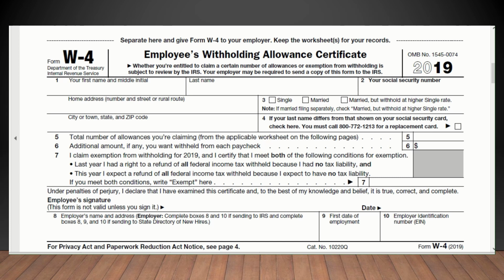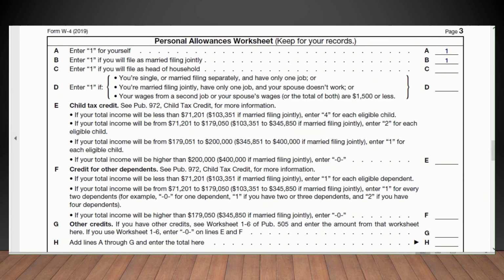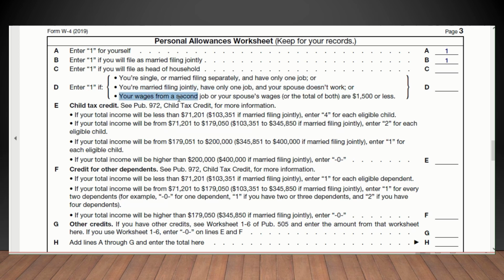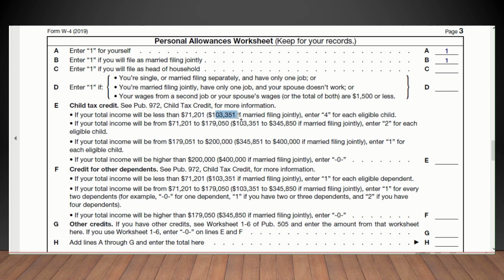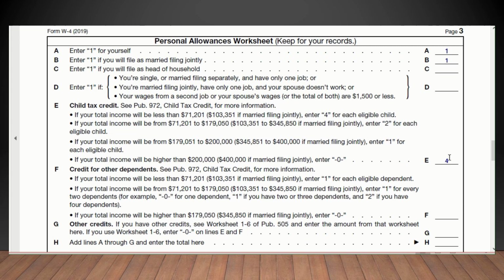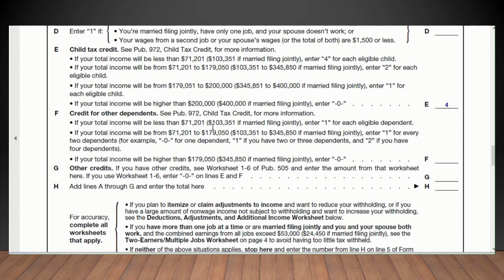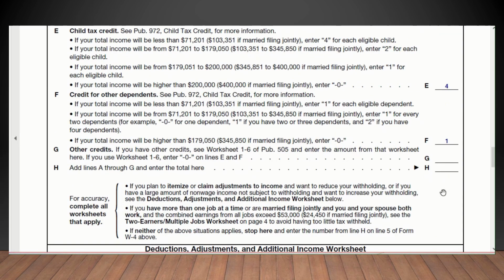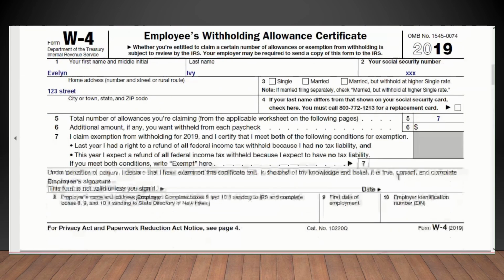How To Fill Out W4 To Minimize Tax Liabilities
Learn how to maximize your end of year return refund, you need to make sure that you fill out the IRS form W-4 correctly. In this video, Chicago CPA Evelyn Ivy walks you through how to correctly fill out a W-4 correctly.

Learn what your accounting might not be telling you that is costing you money. now.

Bizexceltemplate is a subsidiary of Lifestyle CPA. The focus is on providing solutions to common business problems incurred in personal and business finances. You can find excel spreadsheet templates related to financial analysis, budgeting and personal finance.